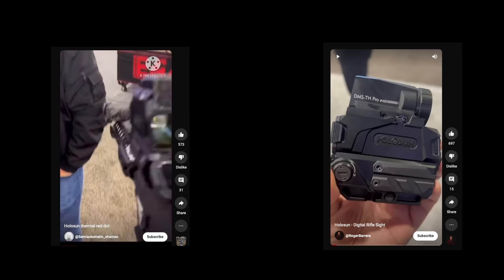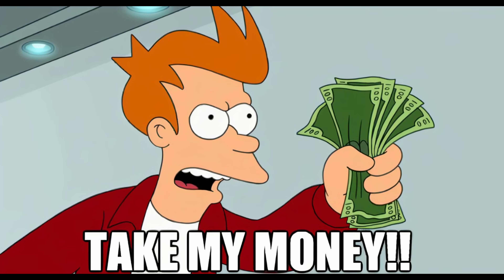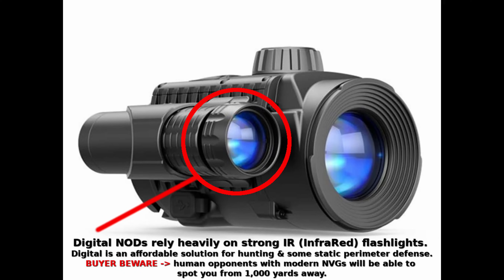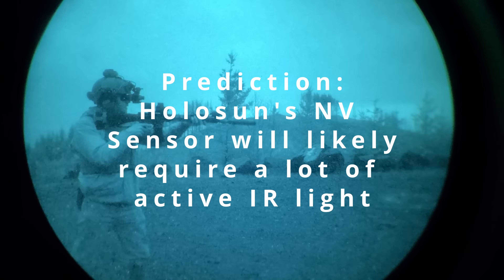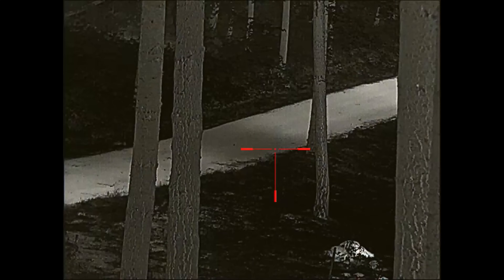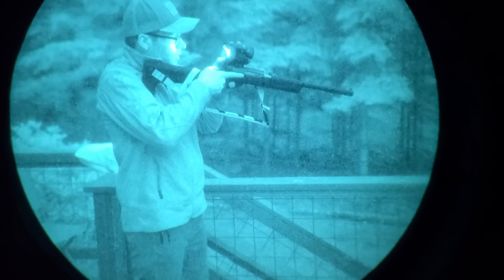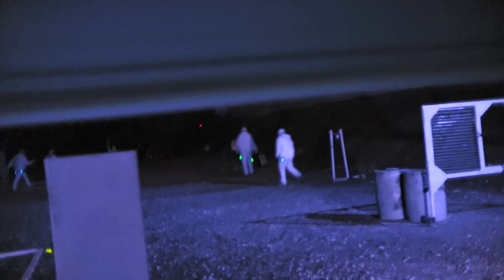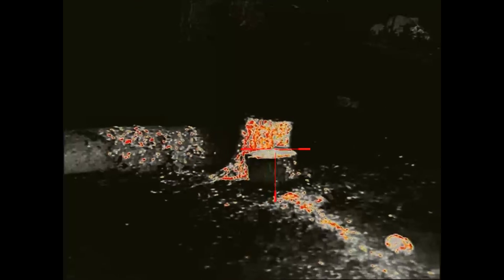Holosun Thermal Red Dot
Holosun thermal red dot: what we expect and what would surprise us. This video is based on published specs, sneak preview videos as well as equipment that's already available.